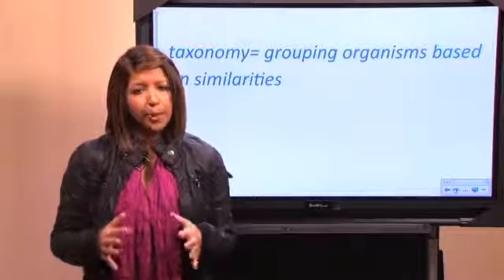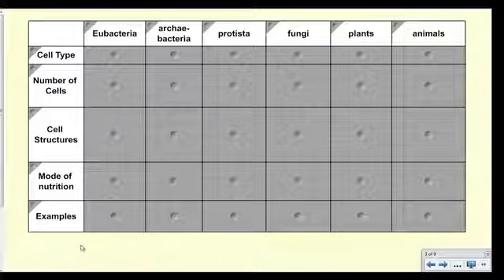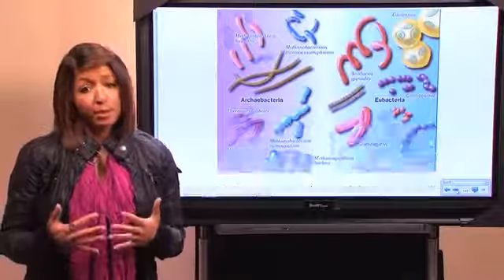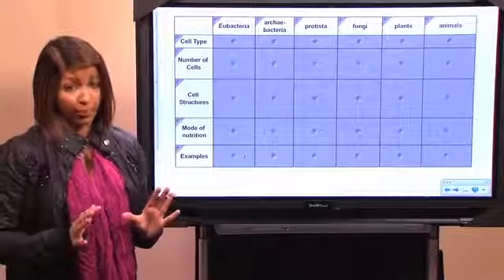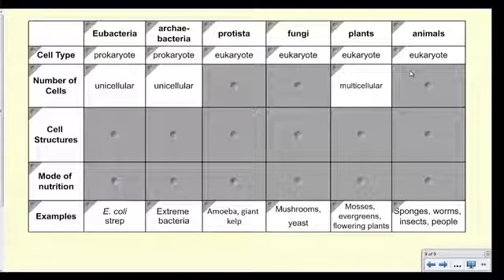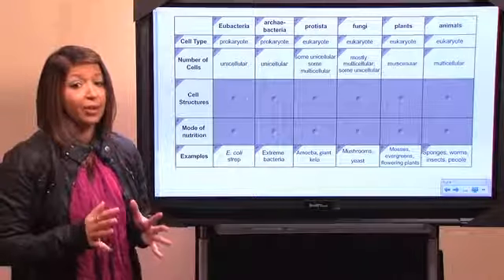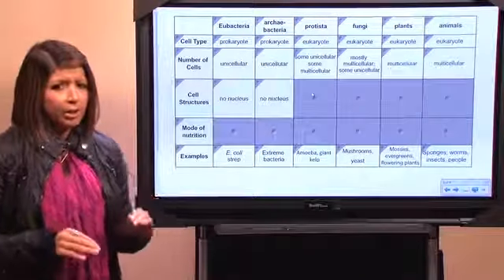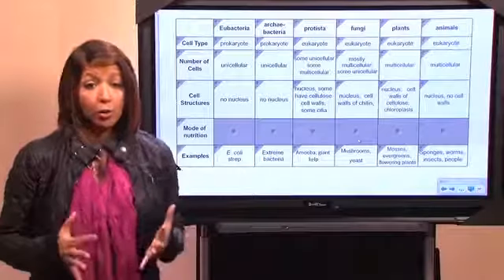Biology: Comparing Characteristics of Kingdoms Video 8